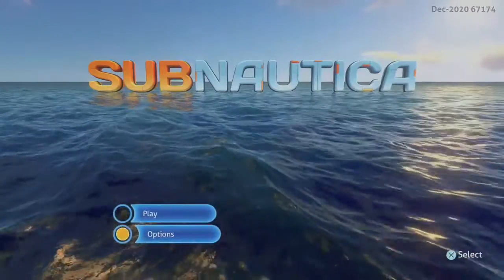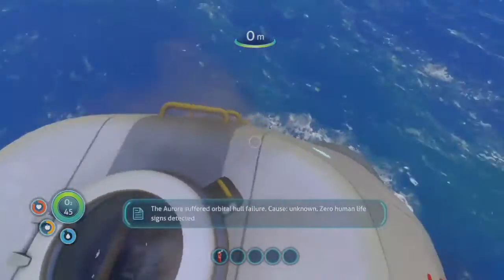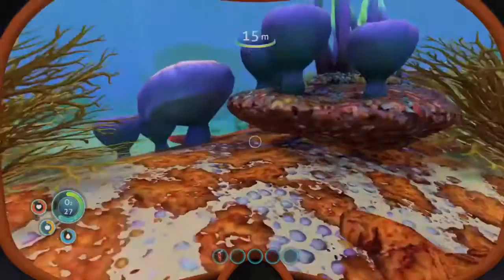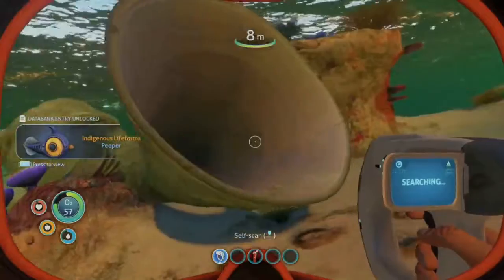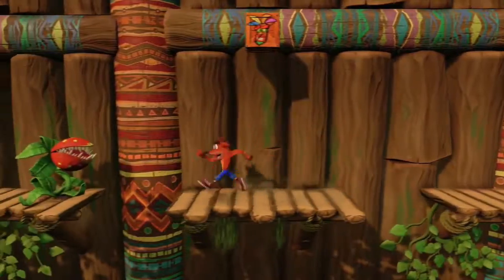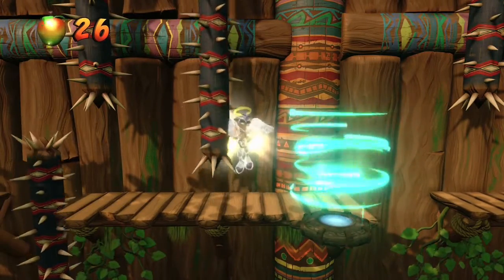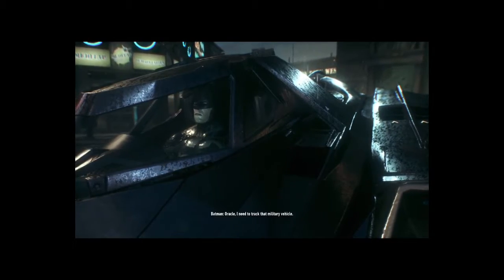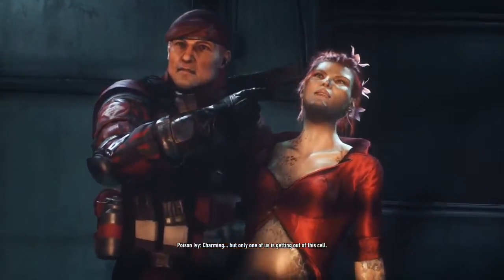3 Free Random Games #2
I’ve done this once before, this is a video where I try 3 free random games, with ps plus on ps5 these games are free and so I picked 3 to play, including: Subnautica, Crash Bandicoot N-sane trilogy, and Batman Arkham Knight